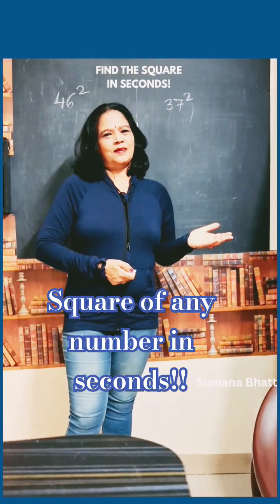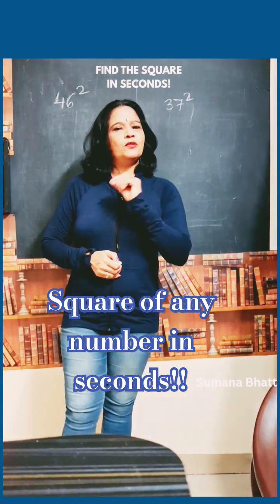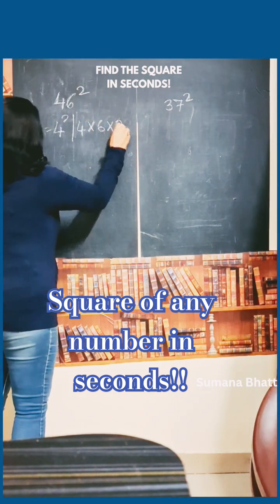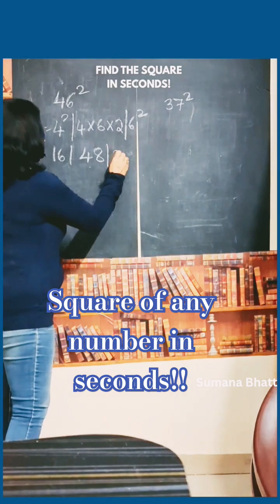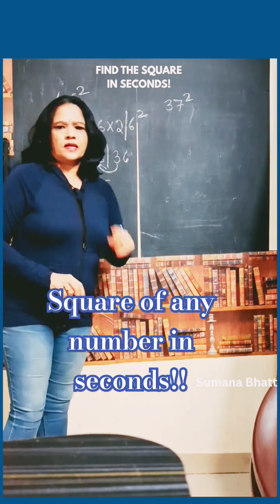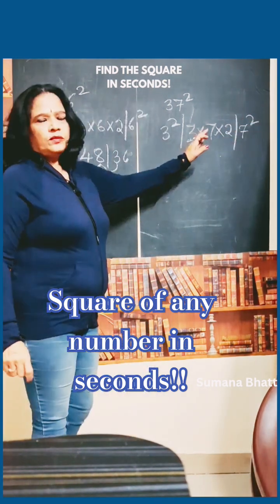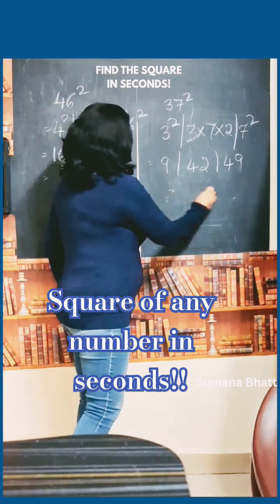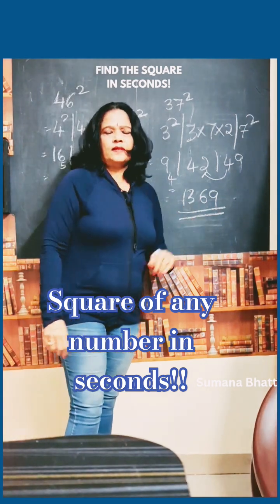Square of any number:Vedic Math Trick.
in this video  you can learn the vedic math tricks.
in this channel  you can improve  your learnings through vedic math and abacus

vedic maths square of any number
vedic maths tricks
square trick
vedic maths
square of any number trick
square trick of any number
vedic maths square tricks
vedic maths tricks for fast calculation
math square trick
square trick math
vedic maths trick
square trick in hindi
square trick for 3 digit
maths tricks
vedic math trick,maths trick
vedic maths tricks for addition